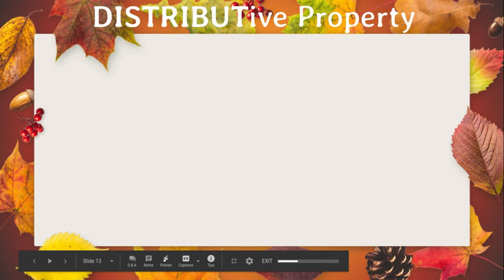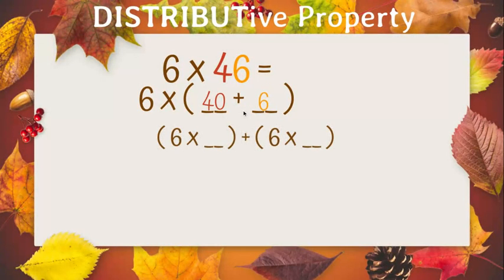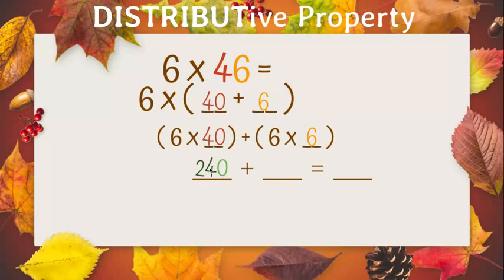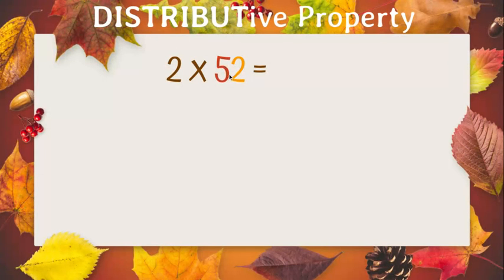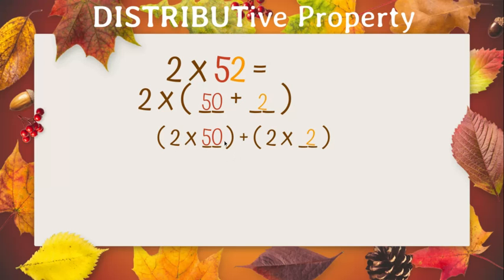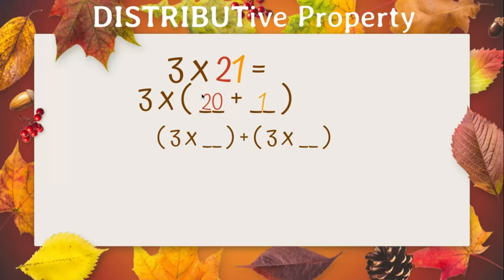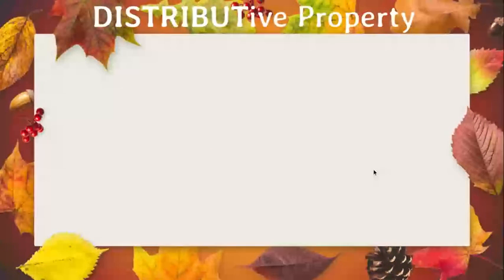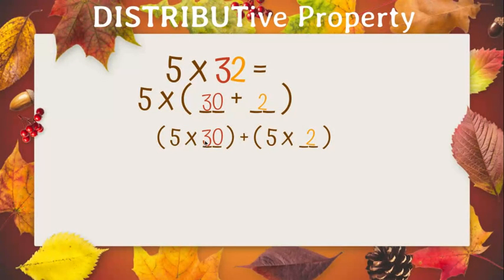Distributive Property: 1 Digit by 2 Digit